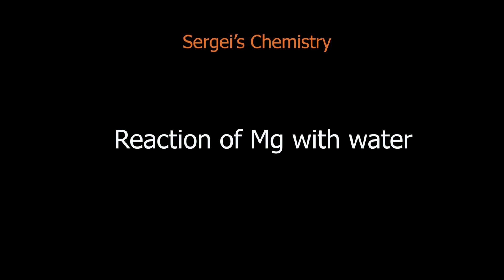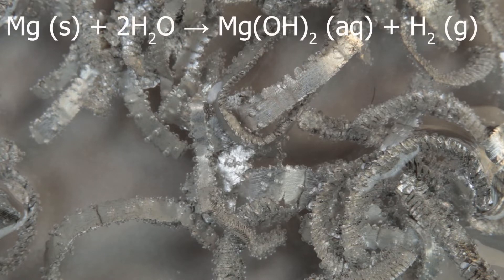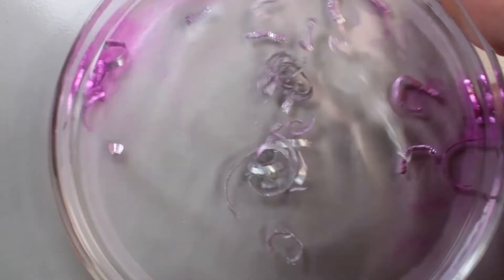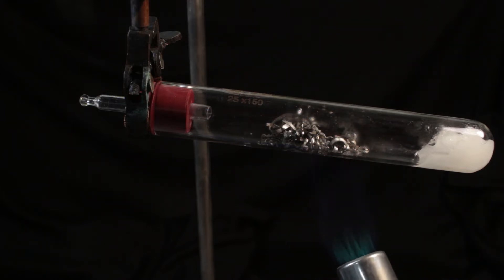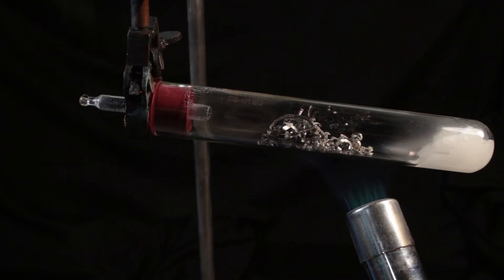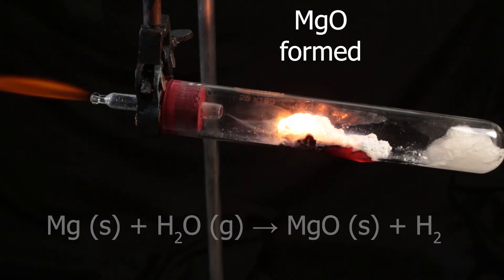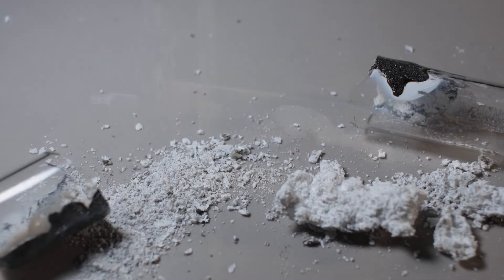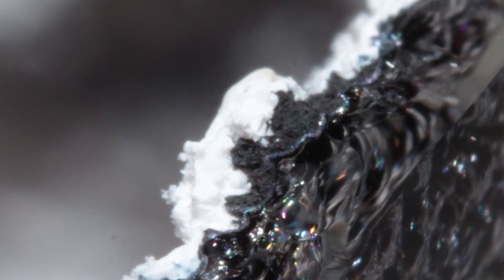Magnesium metal reaction with cold water and hot water vapor; on heating: Mg + H2O (g) → MgO + H2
Rate of magnesium reaction with cold water is very slowly indeed:
Mg (s) + 2H2O (l) → Mg(OH)2 (aq) + H2 (g)
Solution is turned alkaline and some bubbles of hydrogen gas are formed slowly. Magnesium hydroxide formed is practically not soluble in water and is blocking the access of water to the surface of the metal and the reaction eventually stops.

Reaction of Mg with water vapour is violent if vapor is heated up to several hundred degrees. Reaction is essentially the same, but instead of magnesium hydroxide magnesium oxide is formed:
Mg (s) + H2O (g) → MgO (s) + H2 (g)

In both reactions Mg acts as a reducing agent: hydrogen in water is reduced to its elementary form.

A side reaction is taking place In the areas where Mg touches glass:
SiO2 (s) + 2Mg (s) → Si (s) + 2MgO (s)
Glass turns black because silicon element is produced.